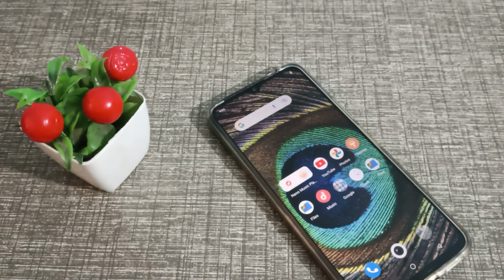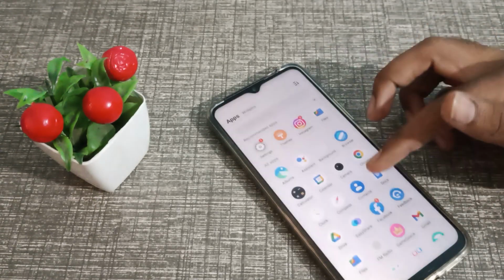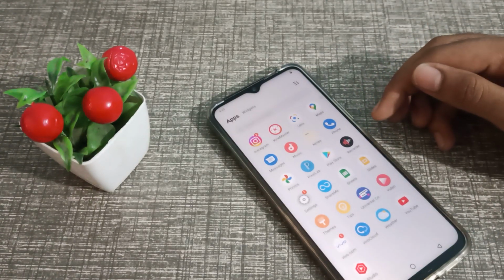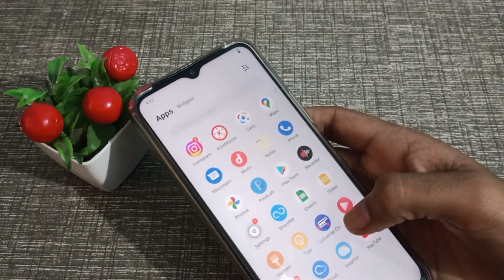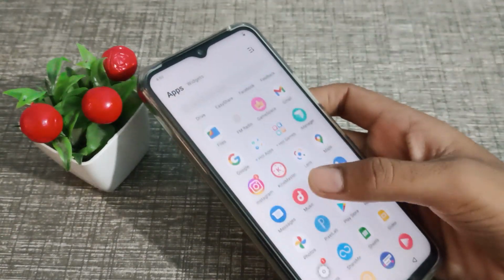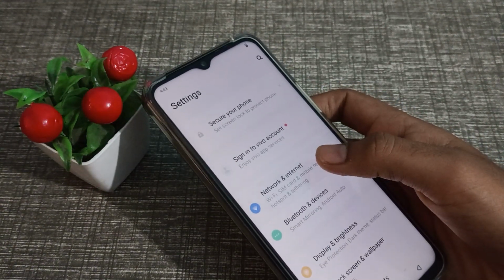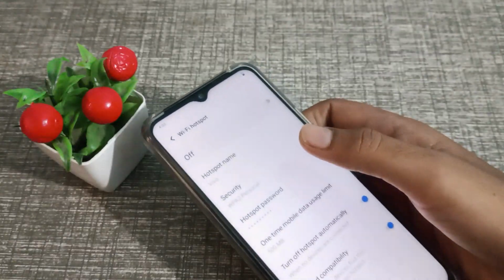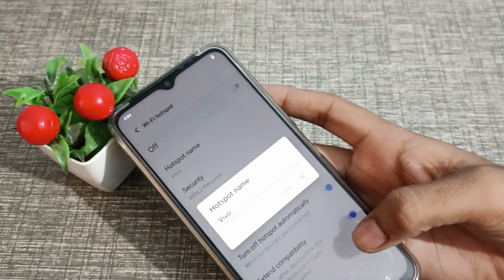How to Check Hotspots Name in Vivo Y75 5G phone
How can you check hotspot name in vivo y33T phone | How to check hotspot name in vivo Y75 phone | How to check hotspot Name in vivo phone |
Hotspot name ko kaise check karen Vivo Y20i phone mein |
hotspot Name ko kaise check karte hain vivo y12G phone mein |
hotspot Name ko kaise check karte hain vivo y95 phone mein |